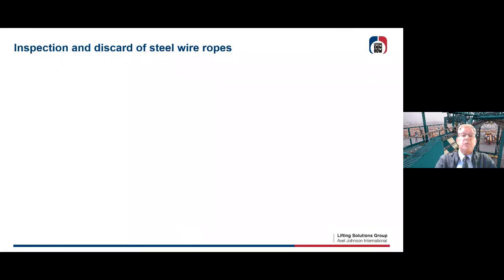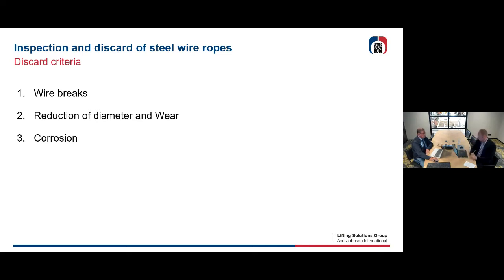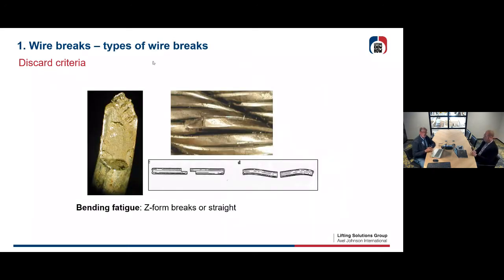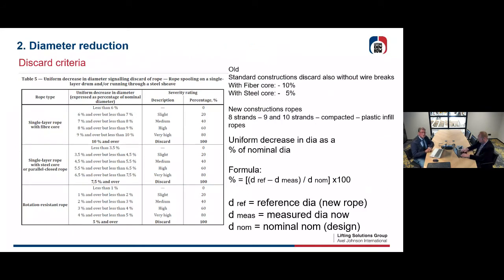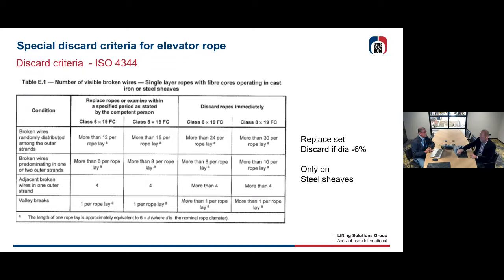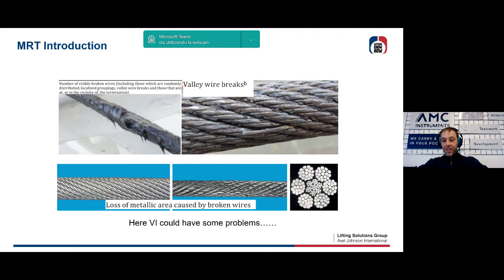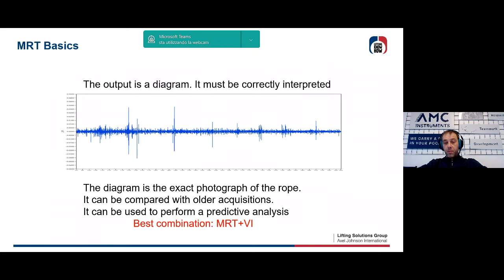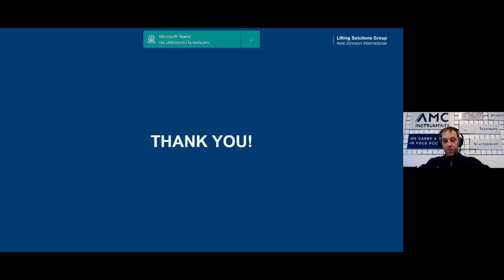Webinar visuel inspektion og kassationskriterier for stålwire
Dette webinar omhandler
 • Inspektion af stålwire
 • Kassationskriterier
 • Gældende regler og standarder
 • RCN - Rope Category Number
 • MRT - hvad er det og hvordan virker det